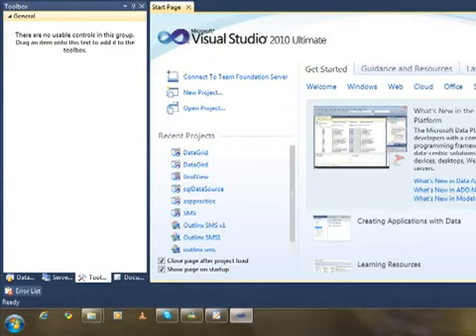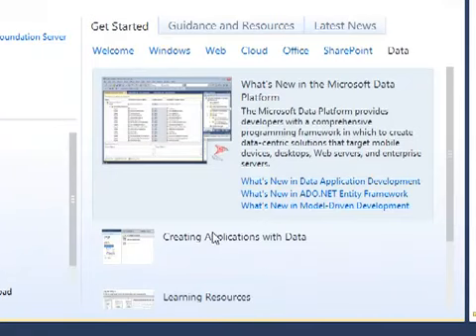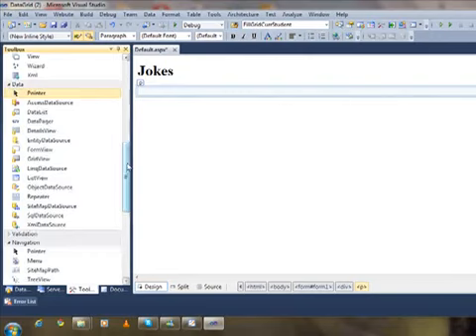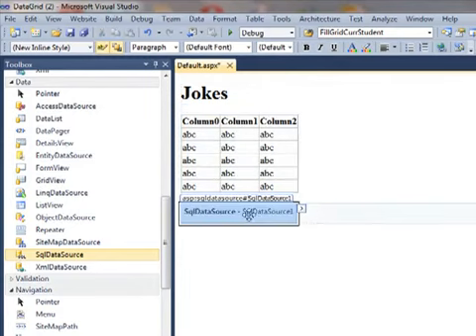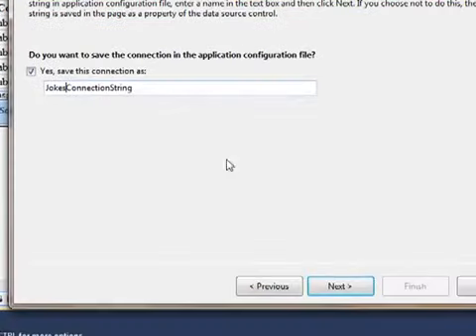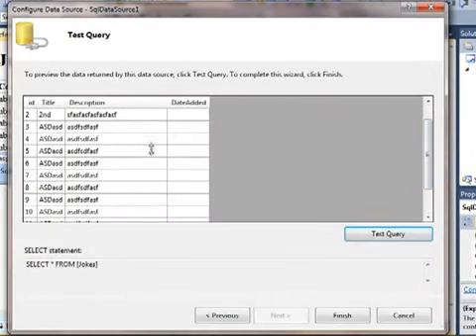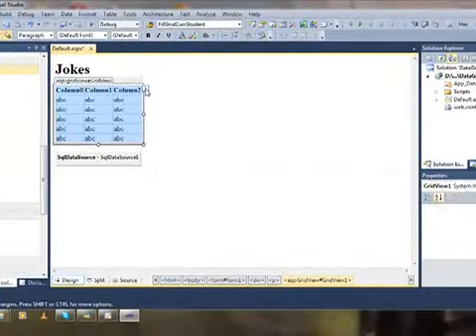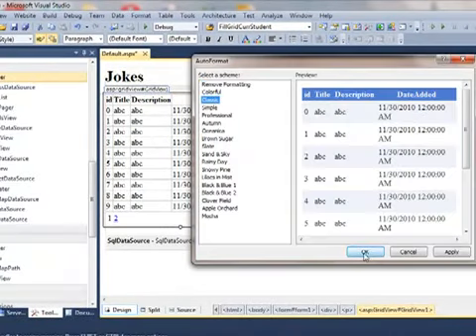Binding GridView using SqlDatasource in ASP.NET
With GridView we can display an entire collection of data, add sorting and paging, and perform inline editing.

The SqlDataSource control is the data source control to use if your data is stored in a SQL Server, SQLServer Express, Oracle Server, ODBC data source, OLE DB data source, or Windows SQL CE Database.